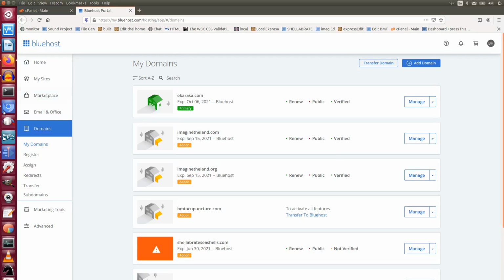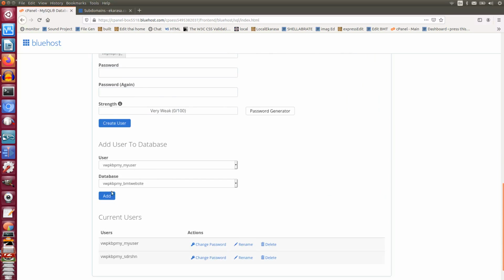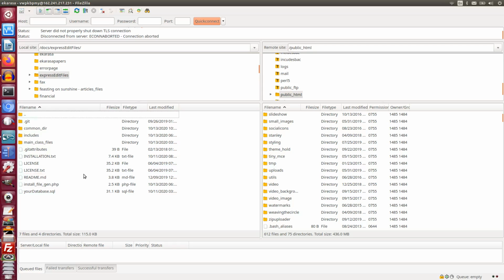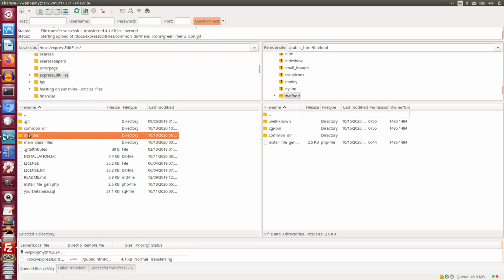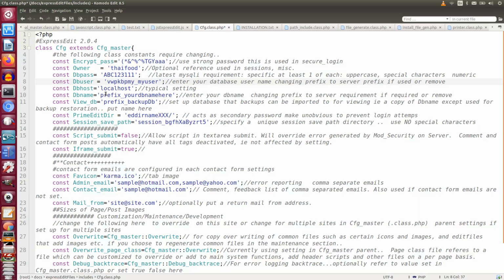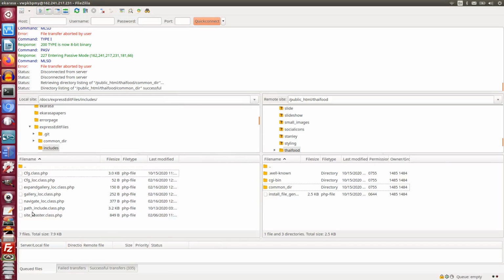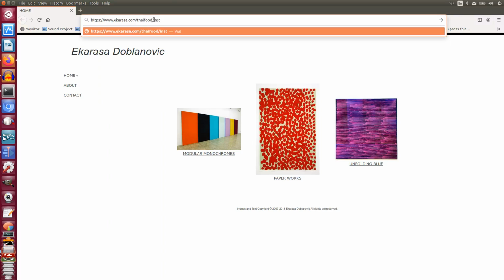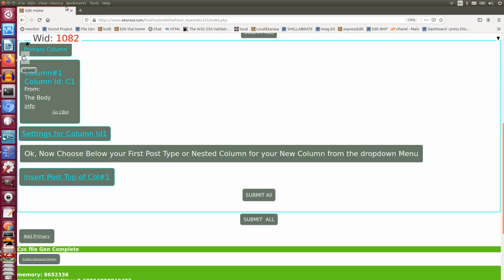Install Express Edit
expressedit collection   Install Express Edit